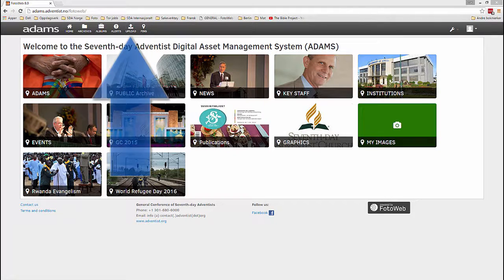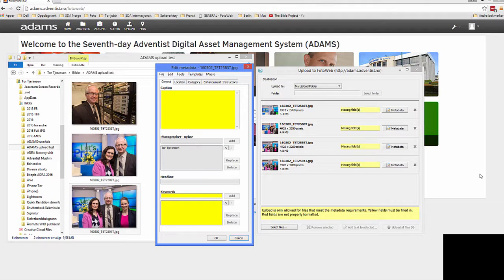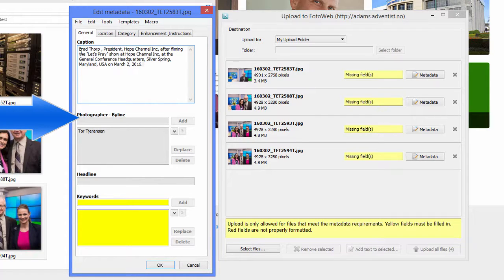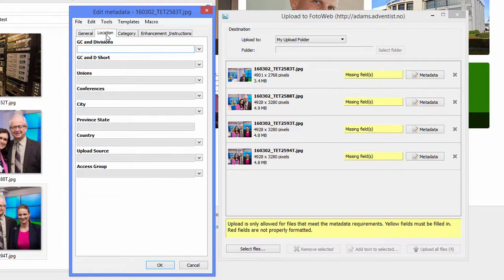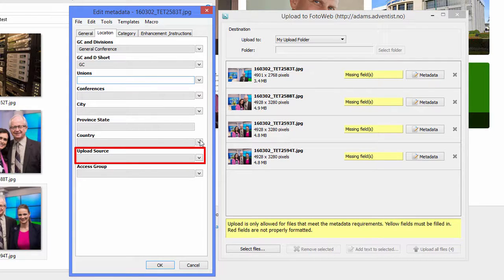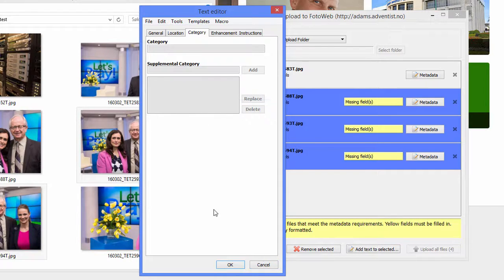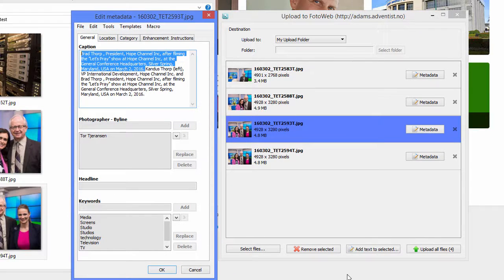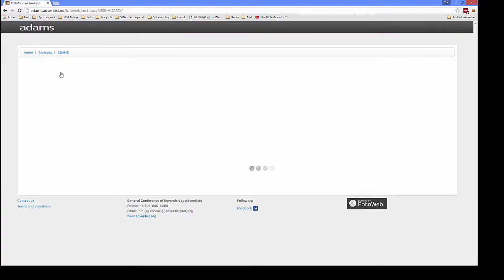Uploading photos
Learn how to upload photos to ADAMS, the Adventist Digital Asset Management System. Watch the video and visit the ADAMS